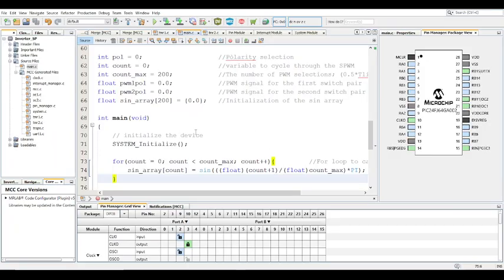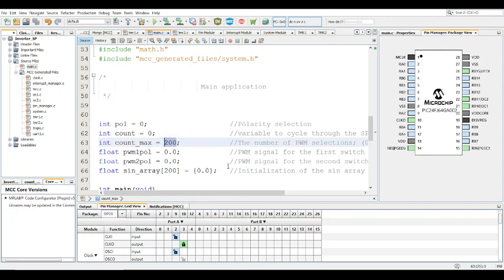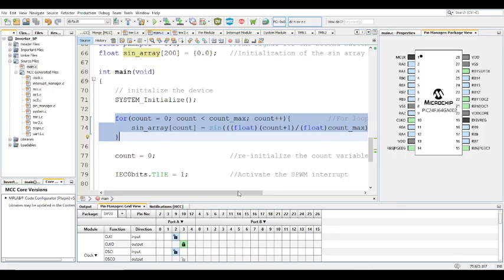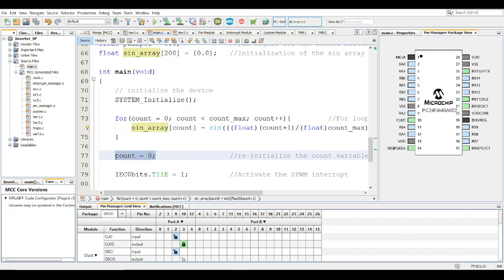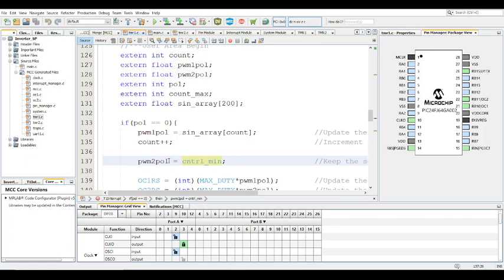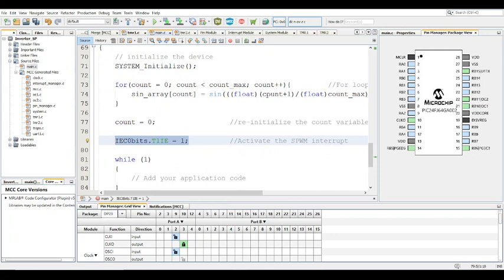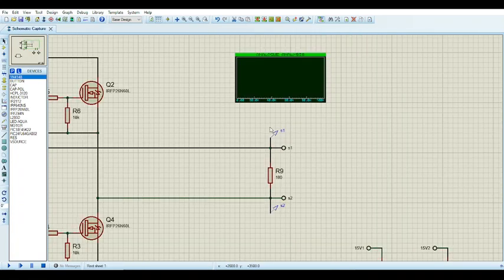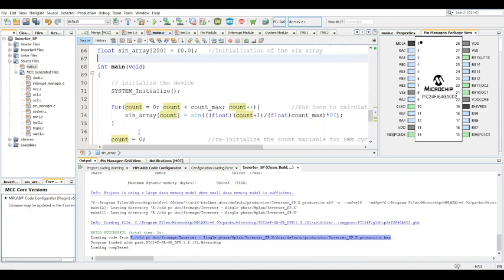SPWM tutorial for full bridge single phase inverter using a PIC microcontroller.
This video describes how to code an SPWM routine using a PIC microcontroller.

Please excuse the bad audio